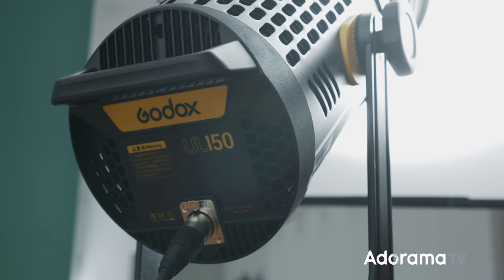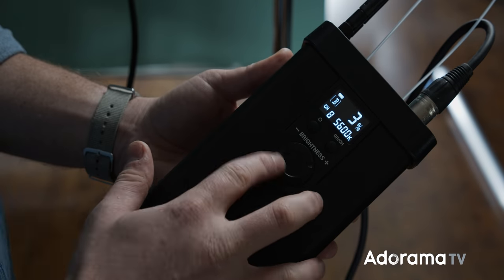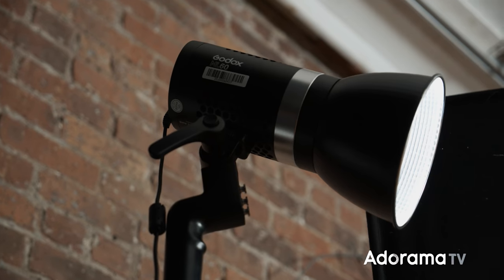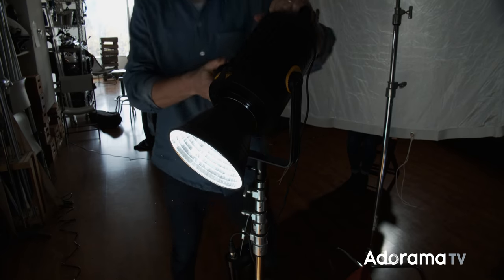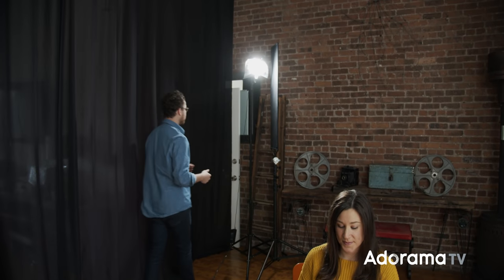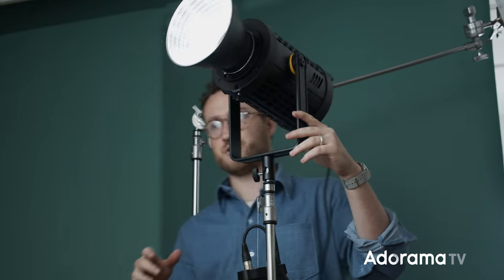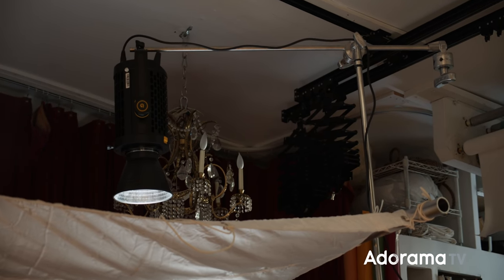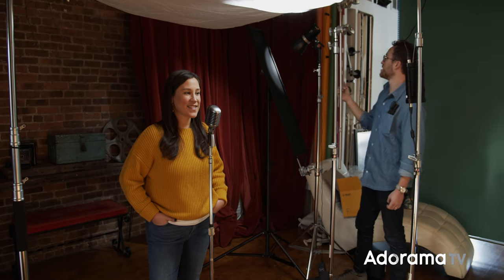Godox ML60 and UL150 | Hands On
Watch as filmmaker Will Miller give an overview of both the Godox ML60 and the Godox UL150 video lights.

The Godox UL150 Silent LED Video Light is a daylight-balanced 150W LED monolite style light source that features a fanless cooling design for silent operation. By eliminating unwanted noise during use, this LED light can benefit broadcasting, cinematography, online streaming, and other video applications with sound. The UL150 Silent LED Video Light is operated from an external controller, further helping to keep it compact and lightweight while its integrated umbrella mount and Bowens-mount makes it compatible with the included reflector and a wide variety of light modifiers.

For in-studio use, an AC adapter is provided while separately available Sony V-mount batteries can be used to provide on-location power. Dimming settings range from 0% to full power and can be adjusted using the controller.

Key Features
► Color Temperature: 5600K, ±200K
► Dimming: 0-100%
► Power Output: 150W
► Silent, Fanless Operation
► Bowens Reflector Mount
► Umbrella Mount and Included Reflector
► Rotating Yoke with Tightening Knob
► Accepts V-Mount Batteries

At just 5.7 x 3.5 x 3.5" the compact ML60 LED Light from Godox has a host of advanced features "under the hood." The light sports a 5600K color temperature - ideal for shooting outdoors, in a large place dominated by windows, or to seamlessly blend with other daylight-balanced fixtures. Its high CRI rating of CRI/TLCI: 96/97 is ample evidence of advanced capability in rendering color. The ML60 dims from 0 to 100% and it has a 32-channel, 16-group receiver that allows you to adjust the light's dimming level and on/off functions. You can manage these locally on the fixture or wirelessly at a distance with a separately-purchased controller. The light even has eight lighting effects including lightning, flash, conference, paparazzi, TV, and broken bulb.

Made with run-and-gun shooting in mind the ML60 has a removable handle as well as an umbrella socket. Ready for worldwide use, the ML60 runs on 100 to 240V, thanks to the included AC adapter, but it will also run on two NP-F970 batteries when AC power is unavailable. Godox has included a carrying case for storage and transport.

Key Features
► Color: 5600K, CRI/TLCI: 96/97
► Dimming: 0-100%, Includes Reflector
► 32 Channels, 16 Groups, Optional Remote
► 50W Draw, AC Adapter, Removable Handle
► 8 Lighting FX, Bowens Front Mount

Avenger Maxi Kit 12.7' Lightstand, Four Riser, Black Aluminum